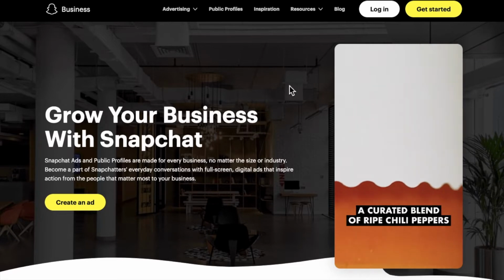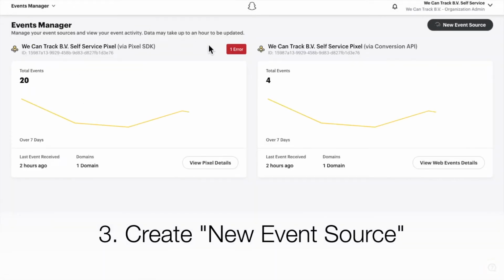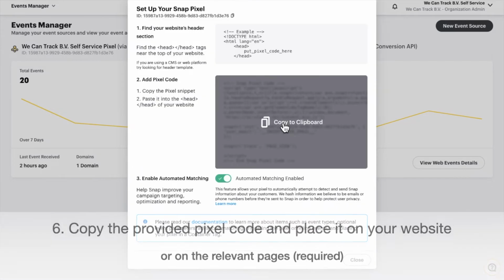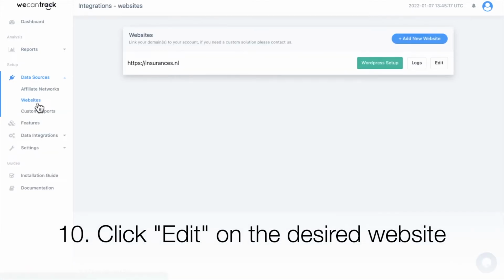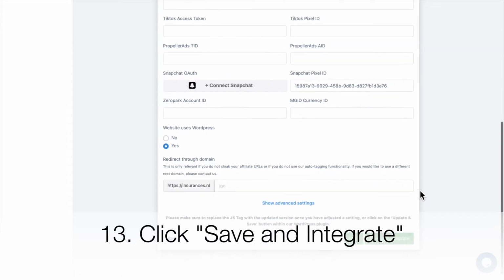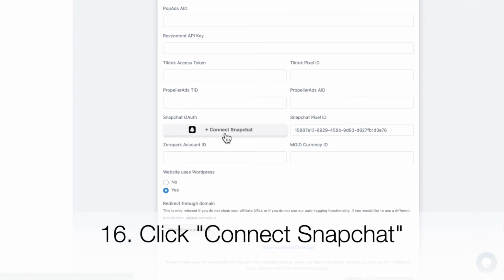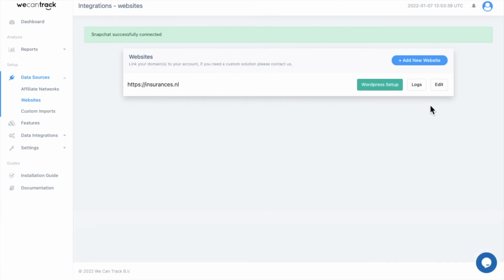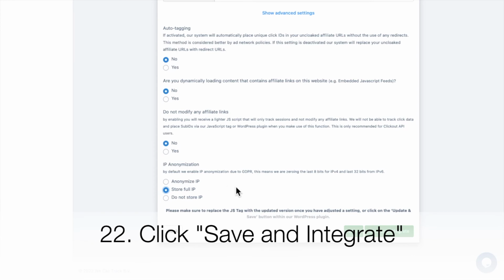How to integrate affiliate conversions in Snapchat Ads?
Track and integrate your affiliate sale and lead conversion data in Snapchat Ads and optimise your campaigns on the most relevant metrics.

Chapters

00:18 - Important Info
00:26 - Create New Pixel
00:55 - Add Pixel to Website
01:14 - Pixel ID to We Can Track
02:08 - Connect Snapchat
02:53 - IP Anonymization

Transcript step-by-step video guide for how to integrate affiliate conversions in Snapchat Ads

1. Login to your Snapchat Ads account
IMPORTANT: If you already have a Snapchat Pixel you don’t have to create a new one!
2. If you don’t have a pixel, on your Snapchat Business account please go to: Manage Ads (Assets) - Events Manager
3. Create "New Event Source"
4. Select event source Type "Web"
5. Select "Pixel Code"
6. Copy the provided pixel code and place it on your website or on the relevant pages (this step is required)
7. After you placed the Pixel on your website copy the Pixel ID and place it in your We Can Track account
8. Copy your Snapchat Pixel ID
9. Go to your We Can Track account and to Data Sources - Websites
10. Click "Edit" on the desired website
11. Click "Show more integrations"
12. Paste the Snapchat Pixel ID
13. Click "Save and Integrate"
14. Go back to Data Sources - Websites
15. Edit website and click "Show more integrations"
16. Click "Connect Snapchat"
17. Click "Continue"
18. Snapchat is now connected
IMPORTANT: Full IP tracking settings
In order to make use of the Snapchat Ads integration we will need to fully track your visitors IPs.
19. Go to your Website settings: Website - Edit
20. Click "Show advanced settings" and in the section IP Anonymization Select option "Store full IP"
22. Click "Save and Integrate"
23. Go to Features and "Enable" the Snapchat Ads integration

Follow us for regular updates on affiliate marketing and new integrations!